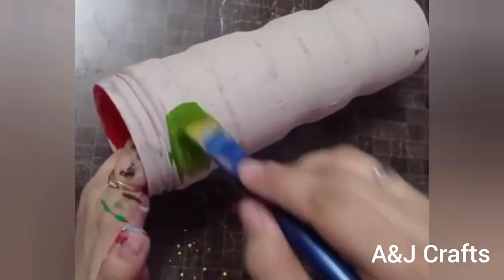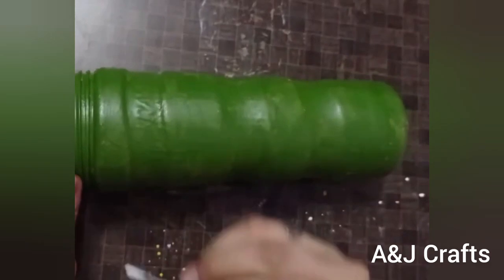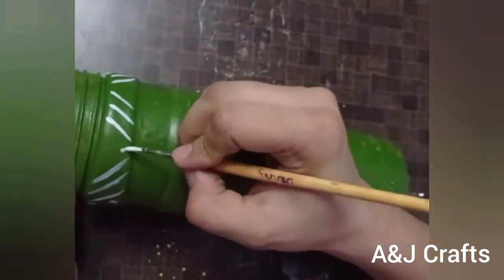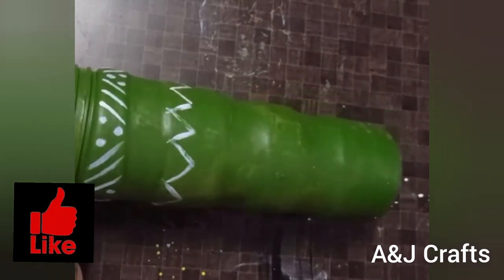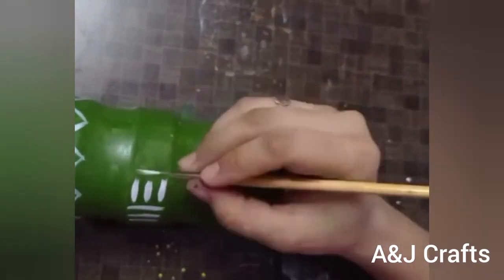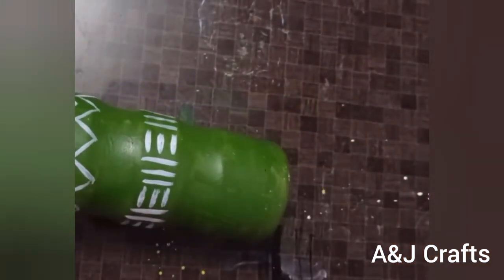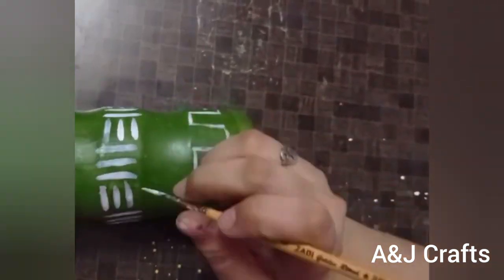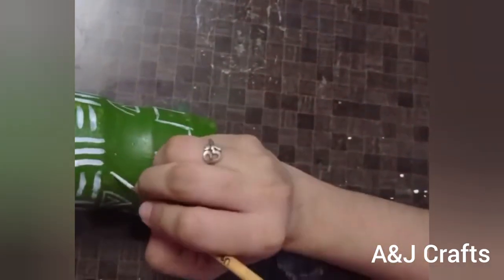Recycling Plastic Jug | DIY Flower Vase | Tribal Art | Border Design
Warli Art Matki Painting :
Acrylic Painting